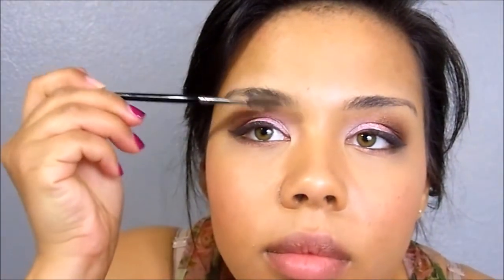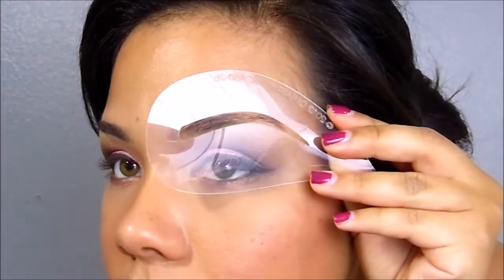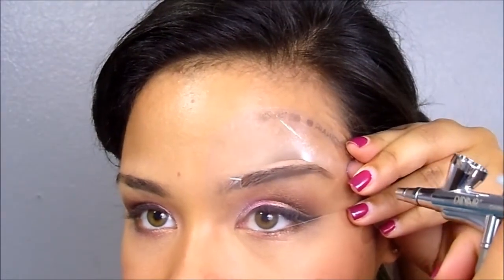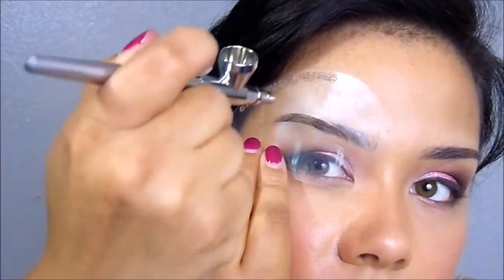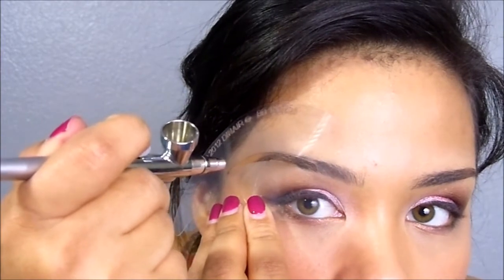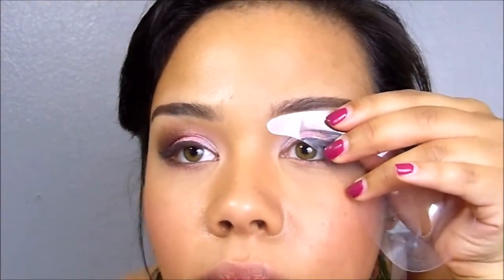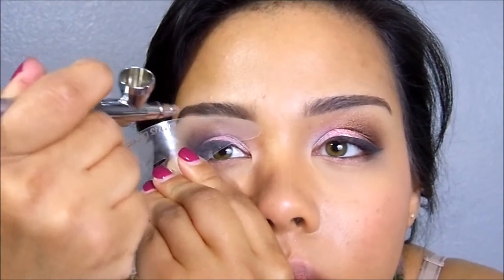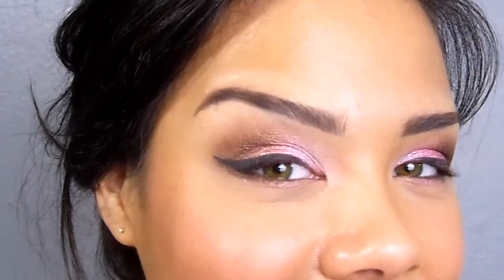Air Brows- Tips + Getting your perfect shade | IHeartAirbrush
Have you found your perfect Brow airbrush makeup shade yet? if not i hope i can help you with that! This video shows how i airbrush my brows for a natural brow look perfect to frame my face i hope it will be a guide for viewers who are having trouble or just looking for a new technique :)

Products Used:
Dinair Personal Pro System
Dinair Shades: Jet Black + Lt. Smoke Mix 1:1
Brow Stencil ( Single Medium)

And if you are interested in the brand I use Check it out